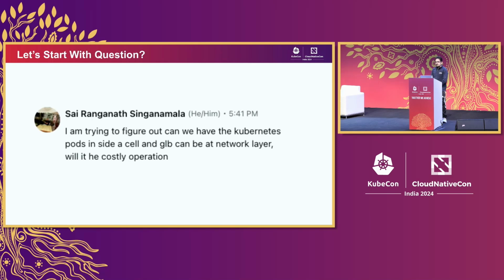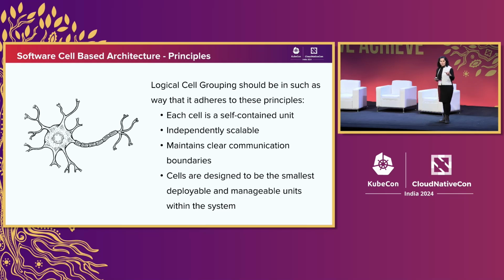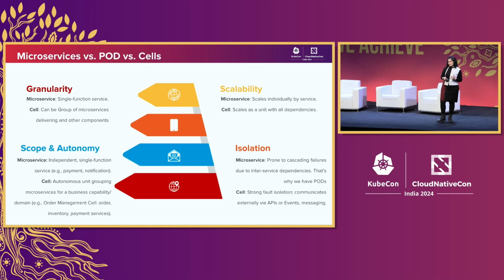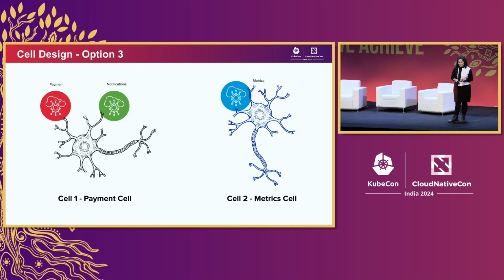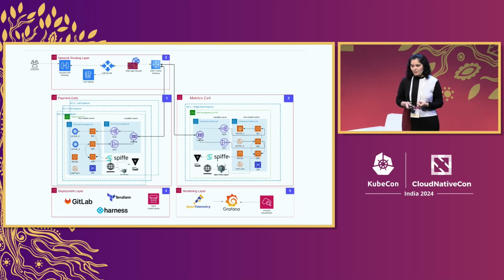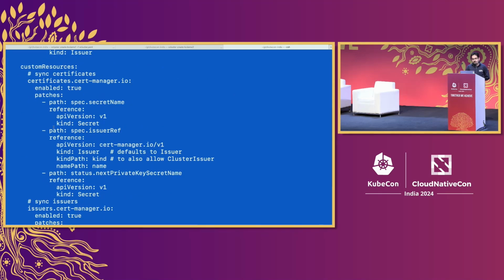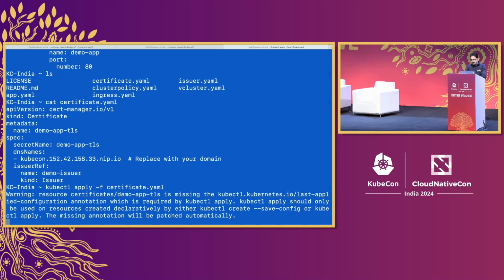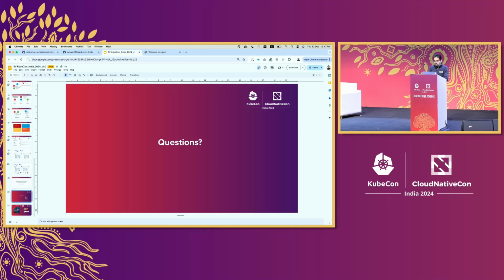Cell-Based Kubernetes - The Secret to Scalable, Repeatable and Res... - Shweta Vohra & Saiyam Pathak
Cell-Based Kubernetes - The Secret to Scalable, Repeatable and Resilient Cloud Architecture - Shweta Vohra, Booking.com & Saiyam Pathak, Loft Labs

Cell-based architecture offers concentrated, self-contained functionalities but can be challenging to implement with Kubernetes clusters. However, integrating this architecture with Kubernetes brings significant benefits like enhanced scalability, resiliency, and resource management. This session will demystify the process, focusing on secure inter-cell communication, API gateway integration, and building resilience using Kubernetes-native features. I’ll demonstrate how to use Istio for secure inter-cell communication, ensuring efficient interaction between services while maintaining strict security. This includes configuring traffic management rules and leveraging Istio’s mutual TLS for secure communications with minimal complexity. We’ll also explore enforcing separation of concerns and governance for multi-tenancy and privacy. Attendees will gain actionable insights into leveraging cell-based architecture on Kubernetes, transforming complex setups into robust, scalable solutions.